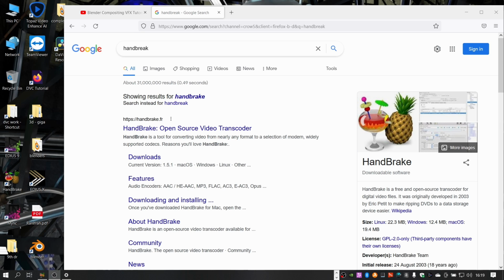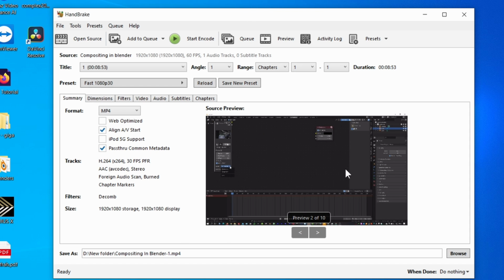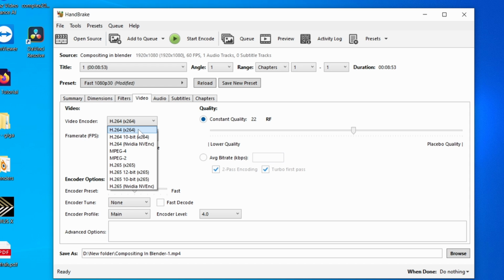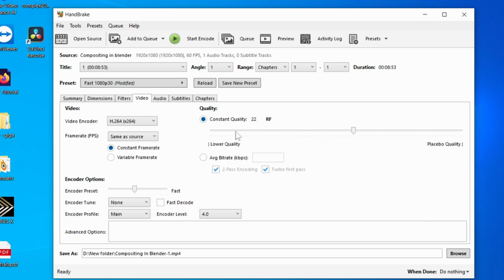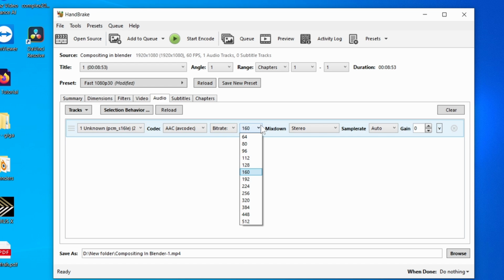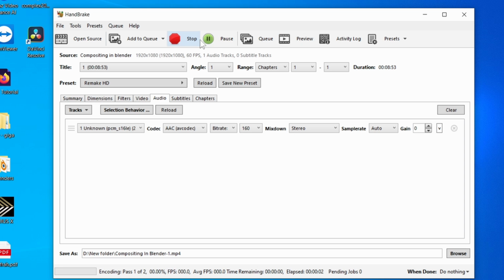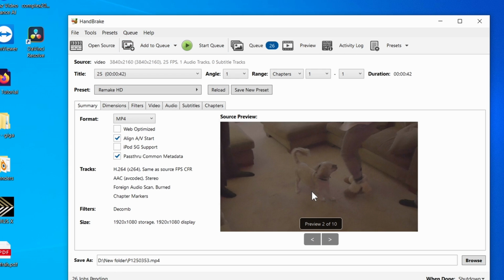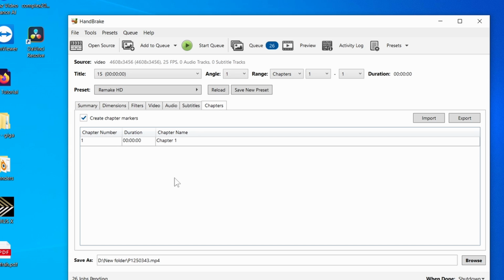Using Handbrake for H.264 encoding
Handbrake is a free program that can make high quality H.264 and H.265 video.  I use it to make all my tutorial videos as it can compress them to very small files and still look good.  You can also use it to remake files which do not work properly in your editing program.